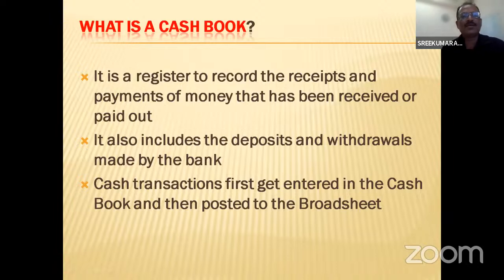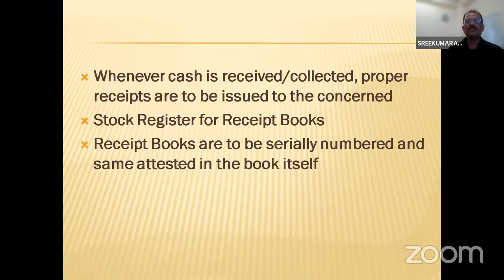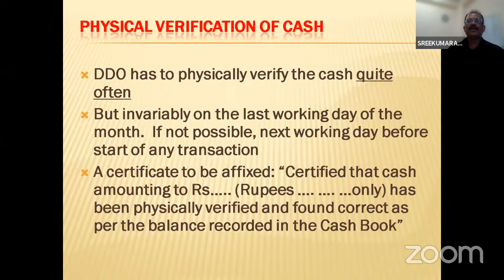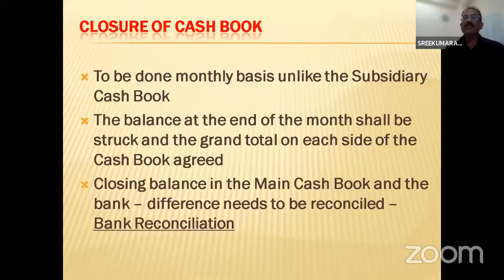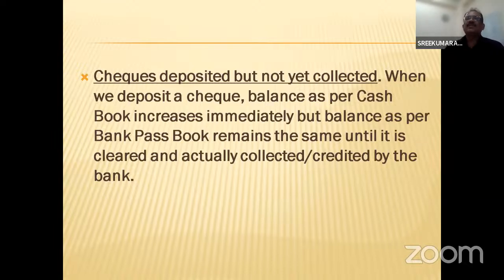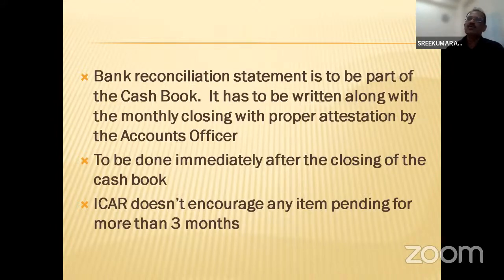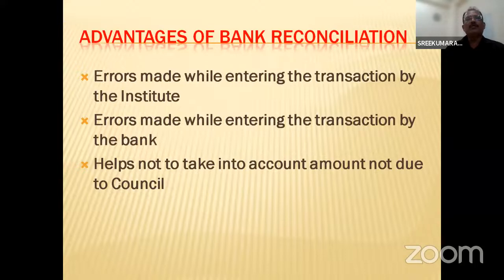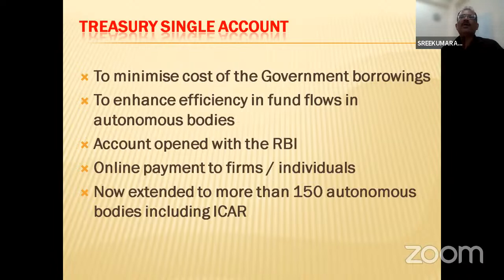Session - 38 - Maintenance of Cash Book & BRS by Shree Sreekumaran SF&AO, CMFRI